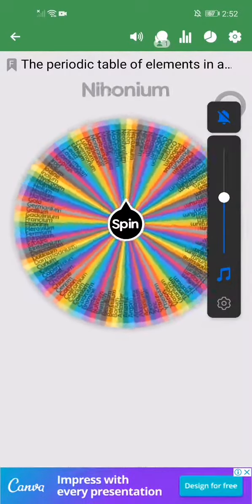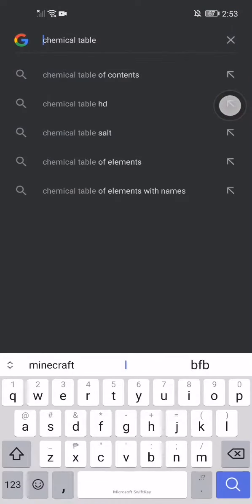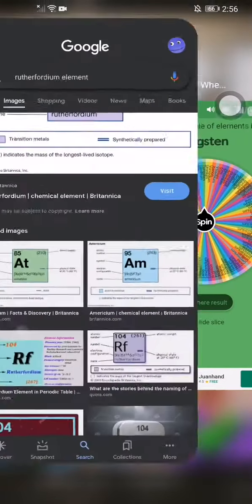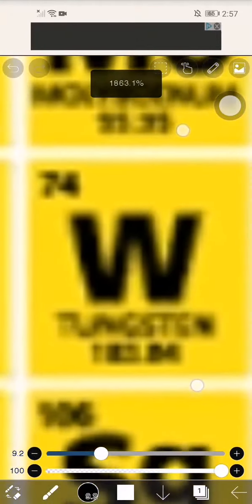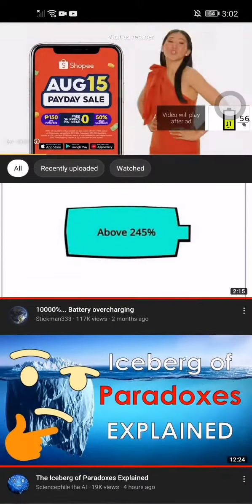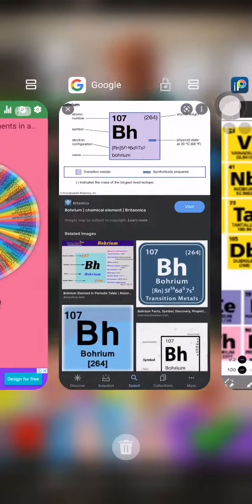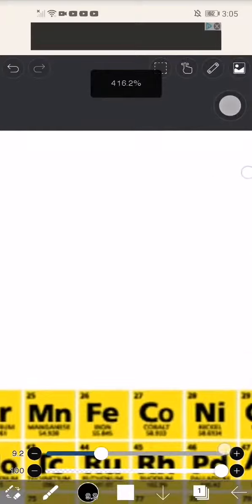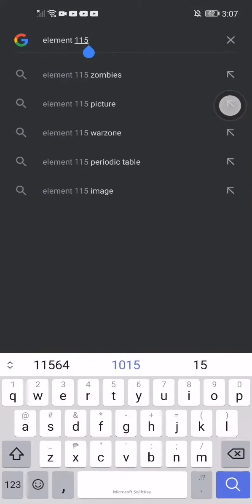periodic table all 118 until there's one more (part 1)